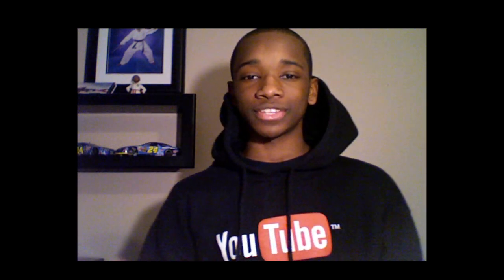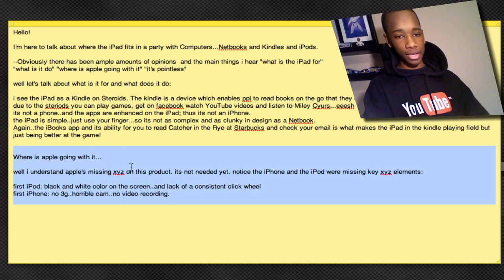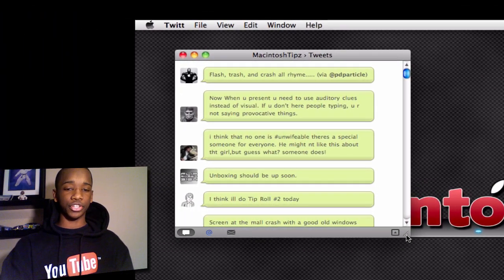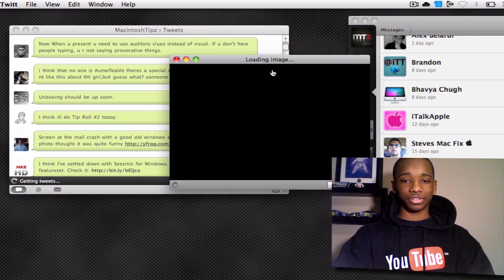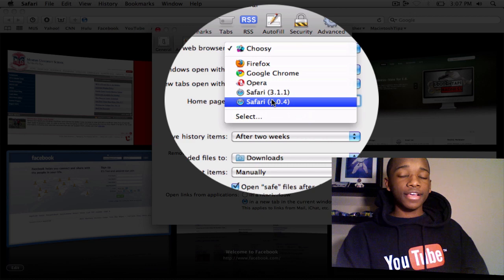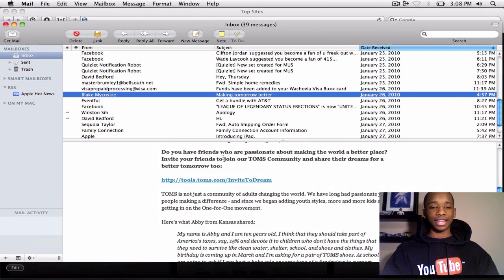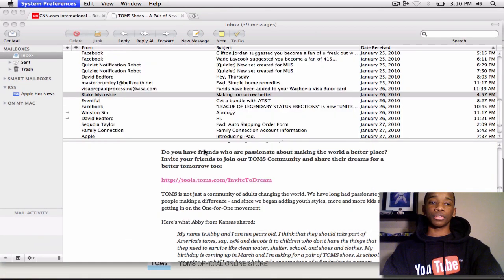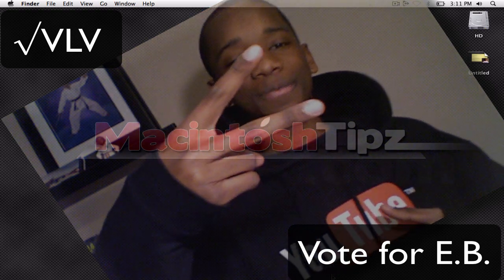3 Great Tipz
Kill: Control + K

Yank: Control + Y

Be sure to comment and tell me how I did today on this vid, and if these apps were helpful